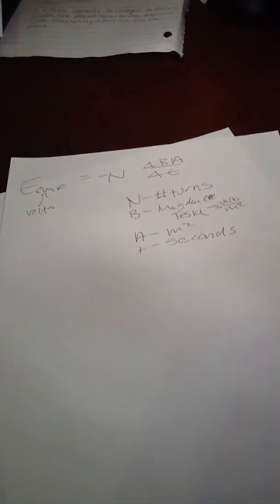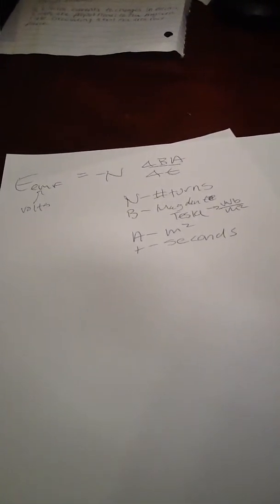Matthew A. Richardson ET 350 MT1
Matthew Richardson CSUM